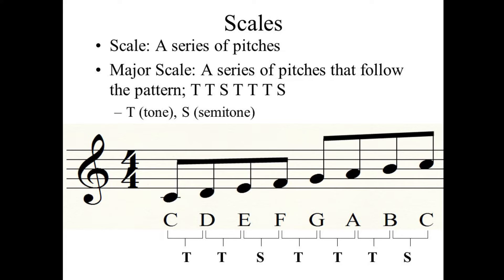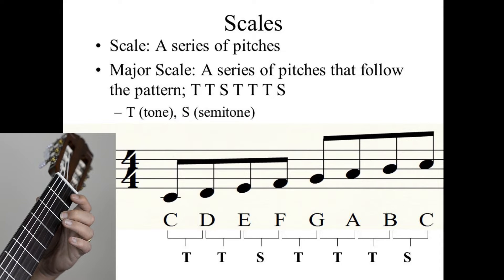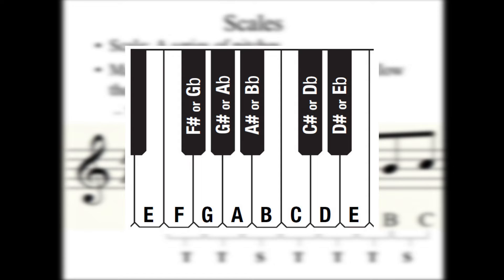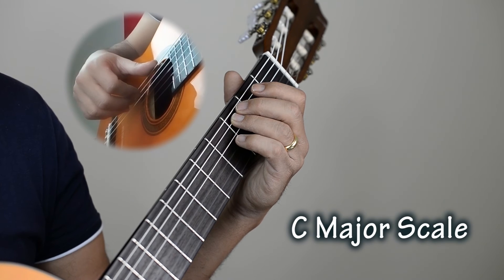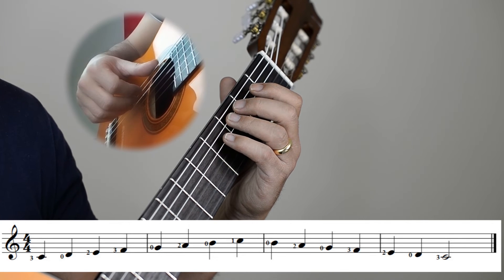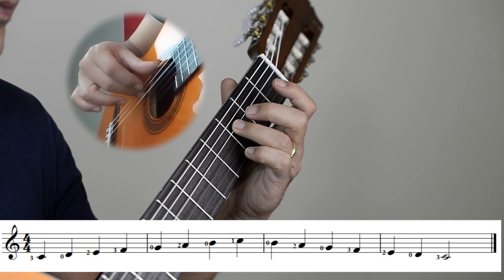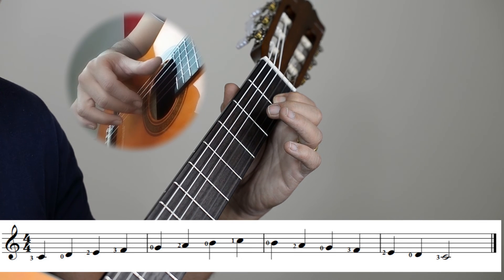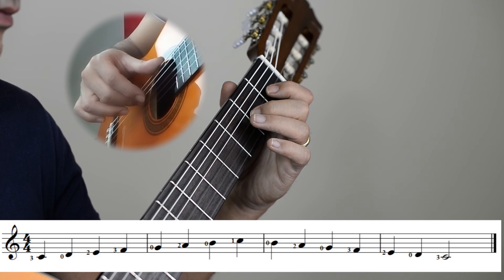3. C Major Scale in One Octave - Classical Guitar Essential Part 2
Join the best-selling Classical Guitar course on Udemy.

A complete method designed to teach you Classical Guitar step by step from scratch to become a confident player.
Everything you need to become a pro player in 7 courses from beginner to advance.
More than 20 hours of video content explaining in an easy way all the essentials you need to start playing Classical Guitar.

Get the courses now and learn finally how to play classical guitar.